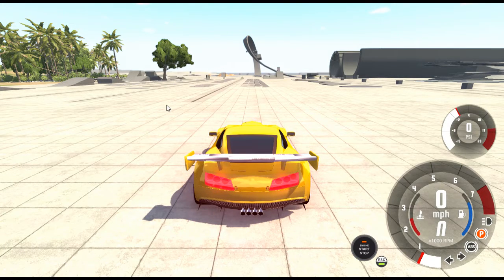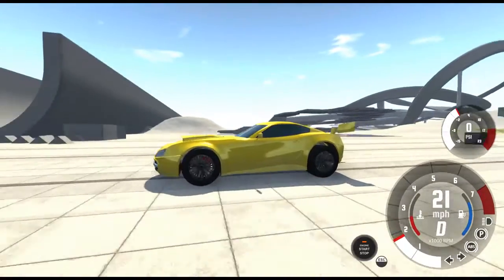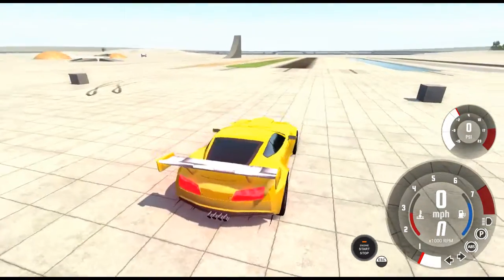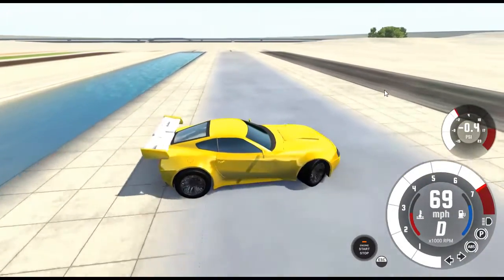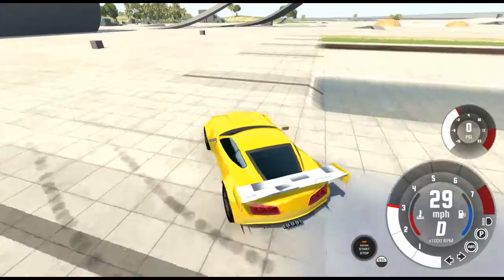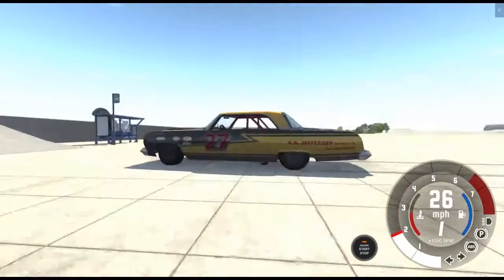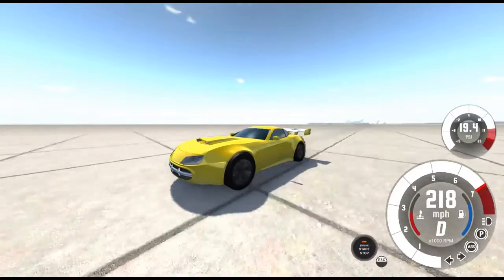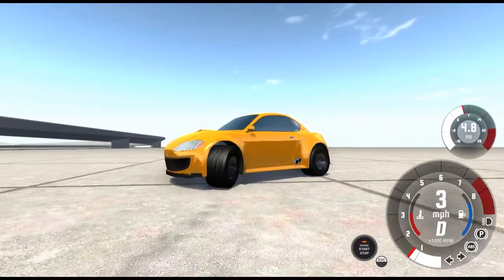BeamNG + Automation " Phoenix VenStar" - Part 2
I'll be driving my corvette-like car